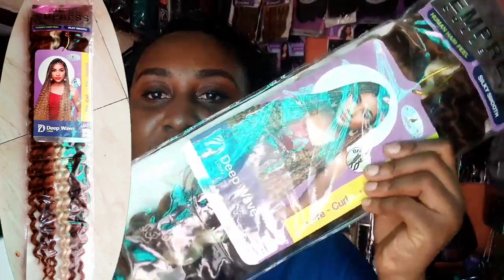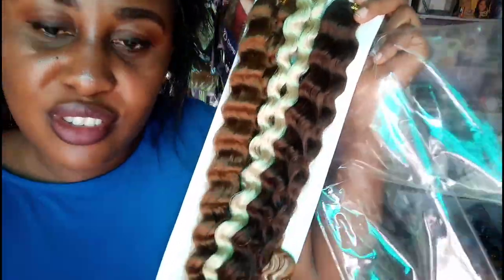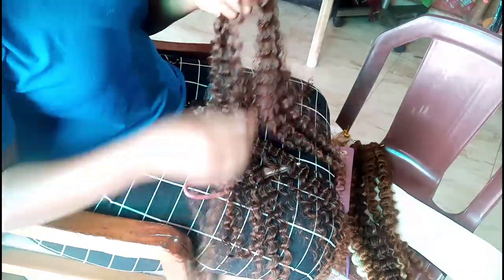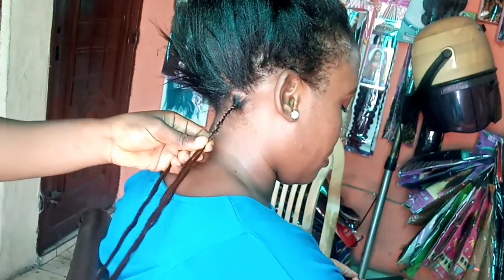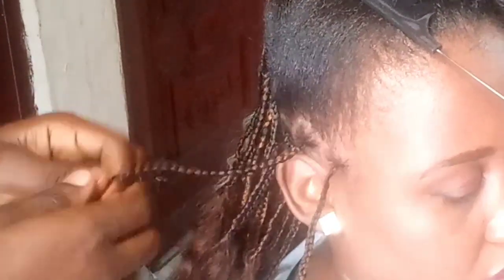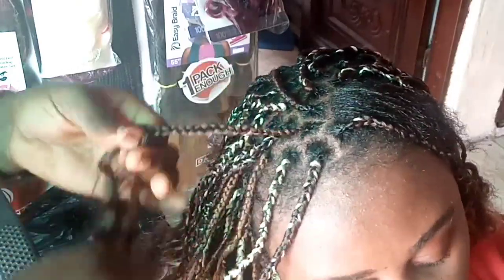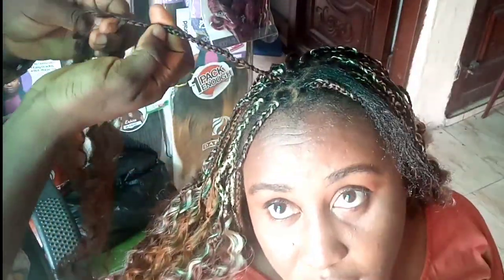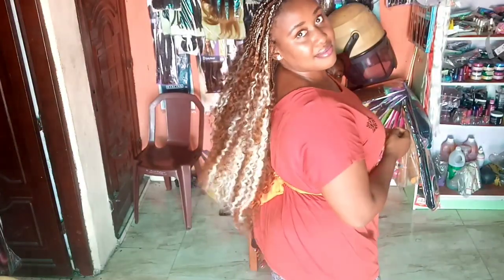DEEP WAVE Curly hair Extension Tutorial|| Curly Braiding Hair for black women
​ @Darling Nigeria DEEP WAVE Curly hair Extension Tutorial|| Curly Braiding Hair  for black women. Vlogmas day 18
@oge unfiltered used the darlinghair deepwave curly braiding hair extension by darlingNigeria to make my hair and this is my honest opinion and feedback on the hair. I used the latte color and every immportant info is mentioned in the video

Thanks babes.